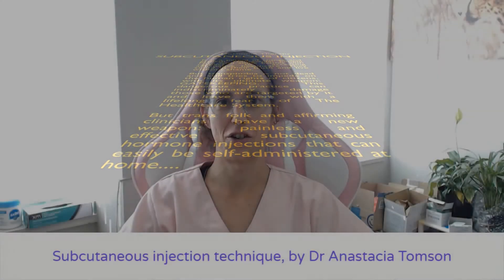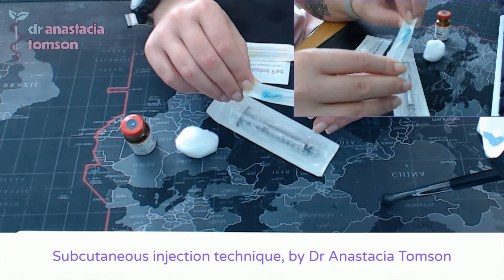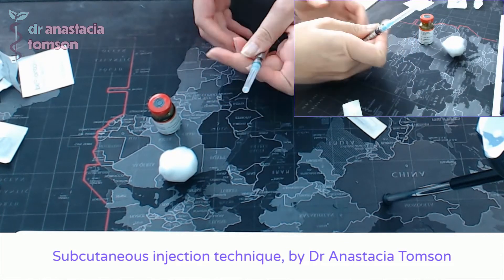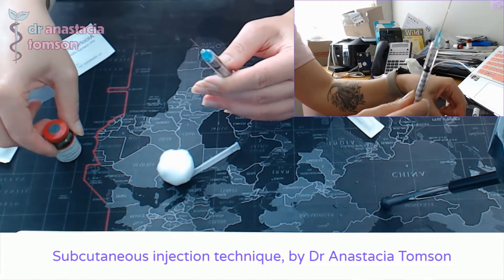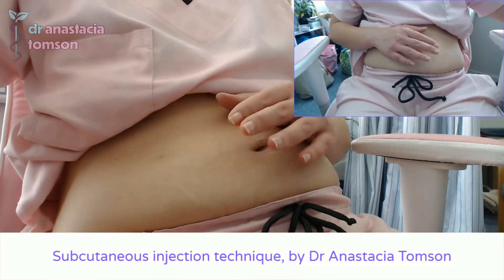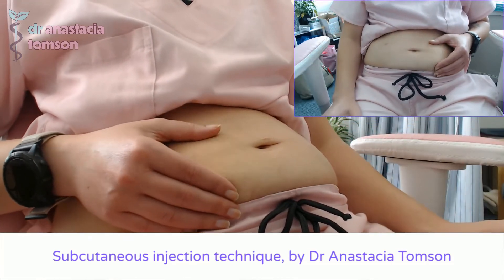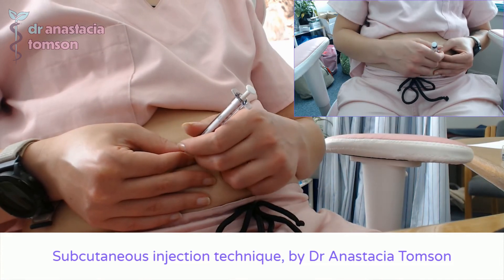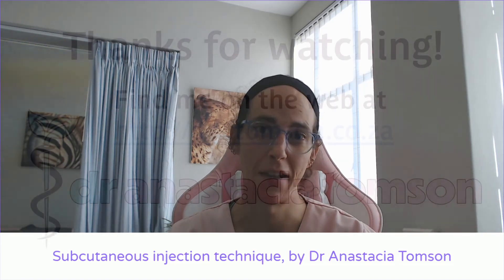How to perform a subcutaneous injection - gender affirming hormone therapy - Dr Anastacia Tomson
A step-by-step explainer to help you learn how to safely and (near-)painlessly perform a subcutaneous injection.

This technique can be used with either estradiol valerate or testosterone cypionate.

Materials used:

BD 1mL Luer-lok syringe
21G needle (for drawing up medication)
30G x 1/2" needle (for subcutaneous injection)
2 x alcohol pads
Cotton wool ball or pad